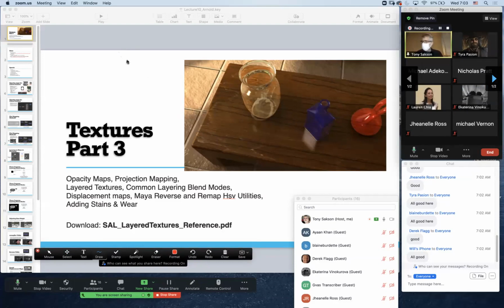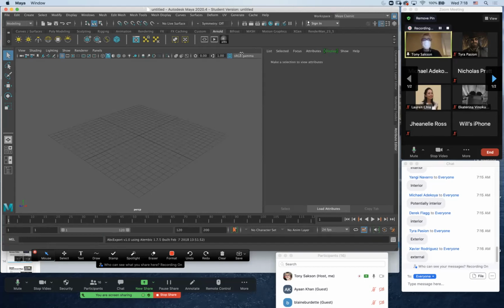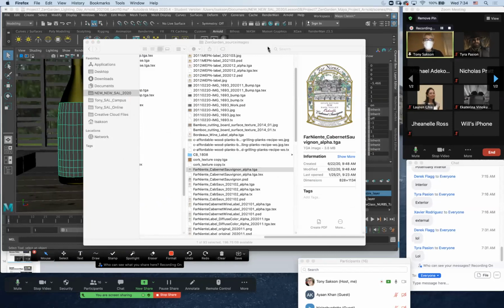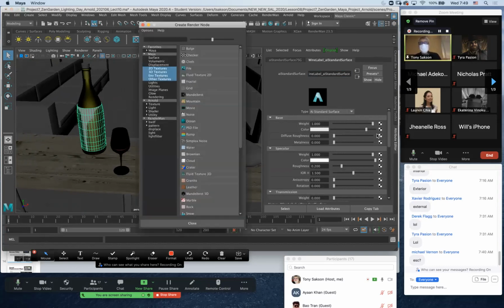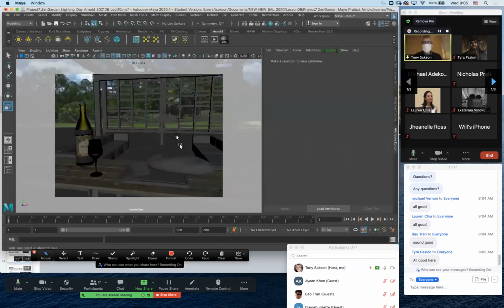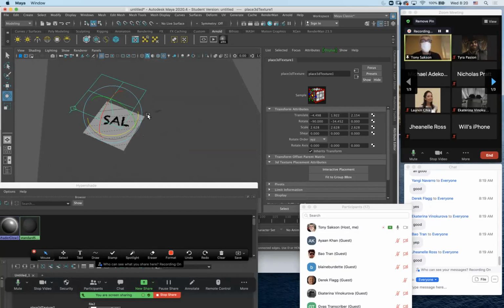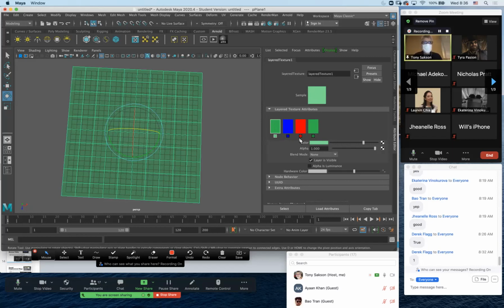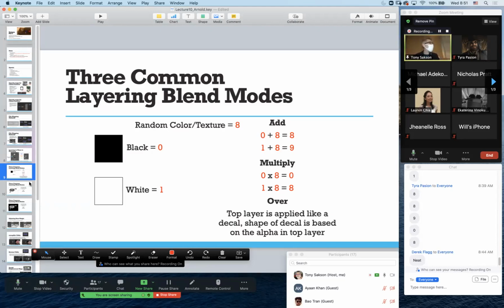202106 Lecture10 Part1